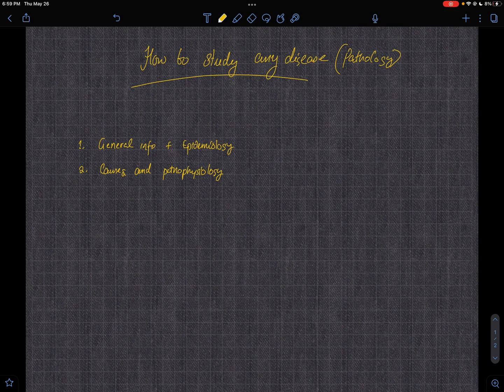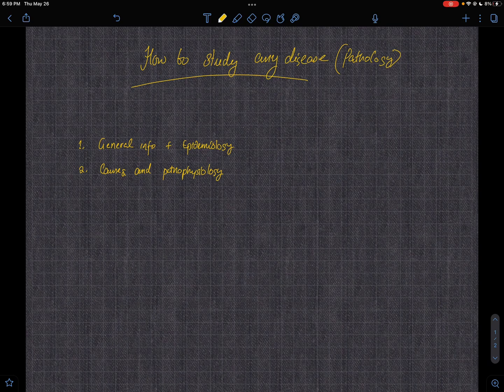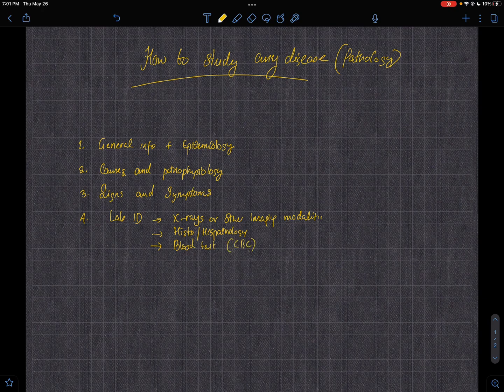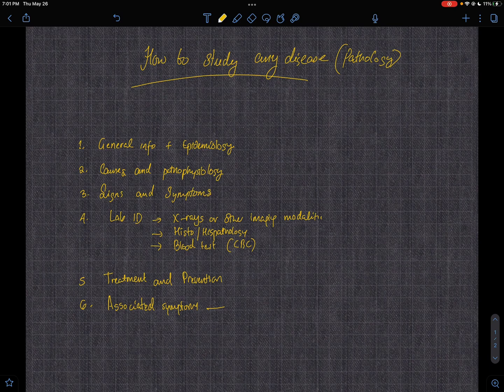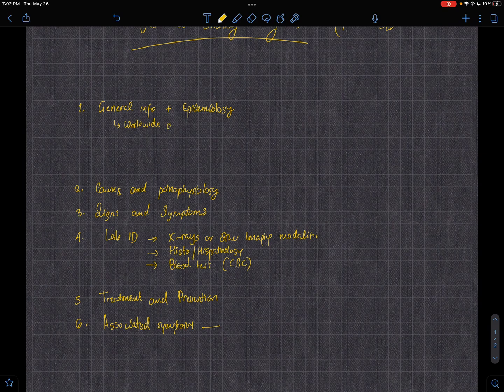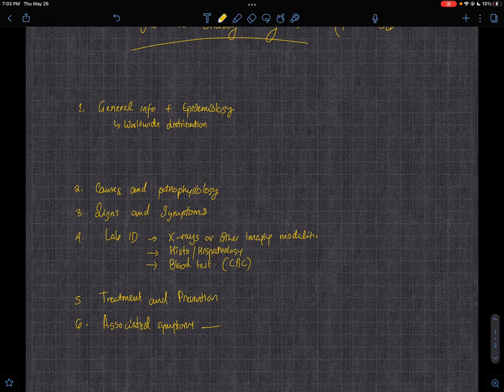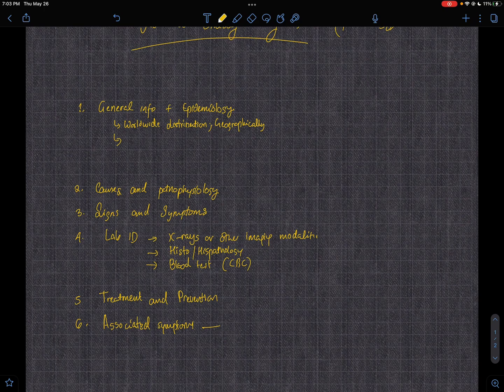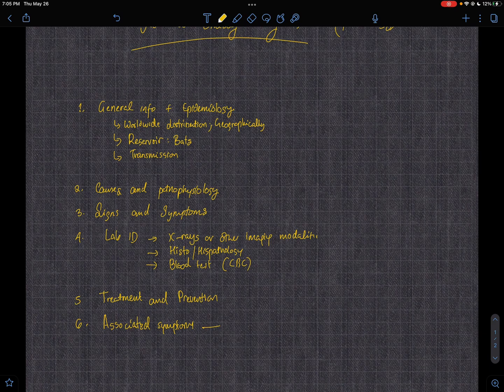The only “How to study Pathology?’’Video you will ever need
This video pertains to both medical students and doctors who wants to structure their information whether in their personal notes or their brains.